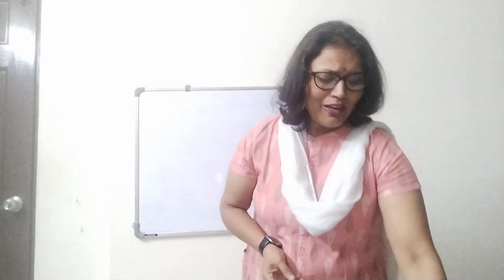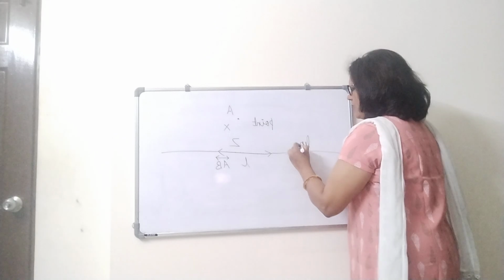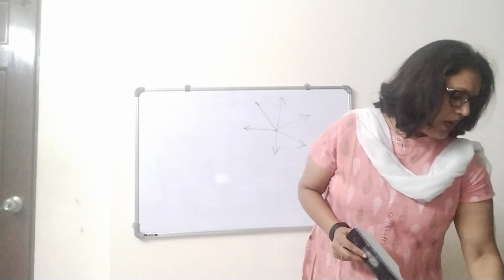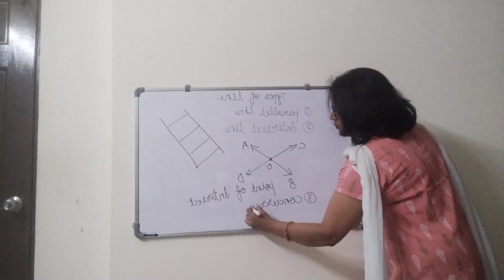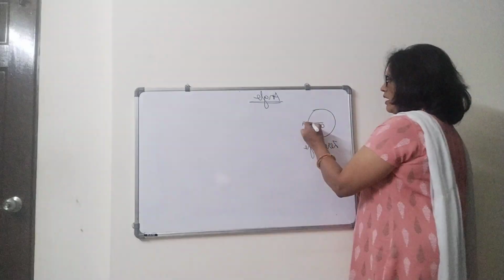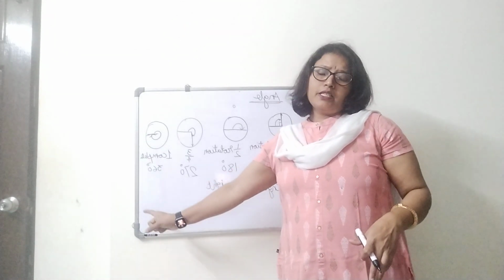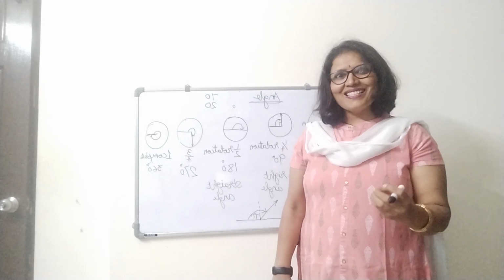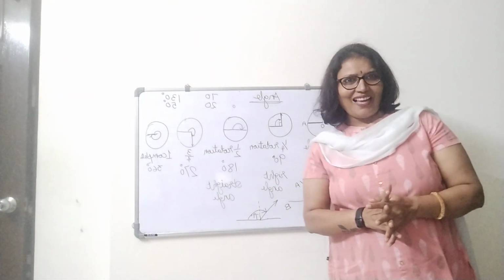Ch-13 Lines and Angles _Grade_7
lines and angles ,types of line ,types of angles .